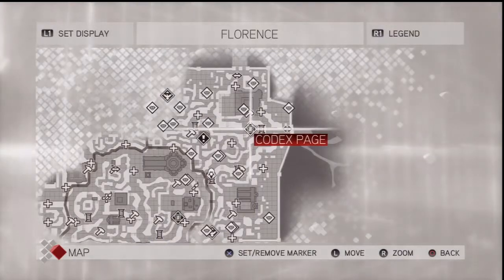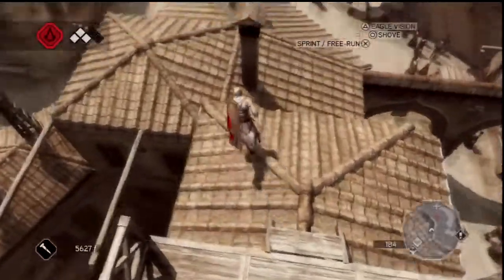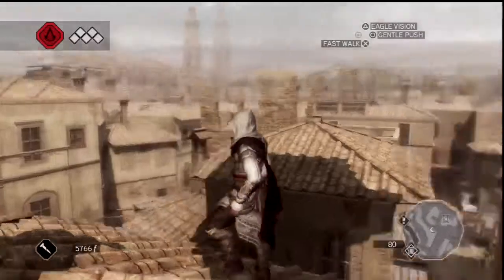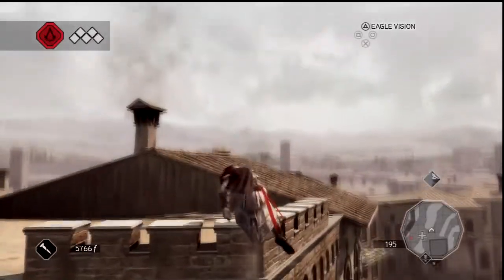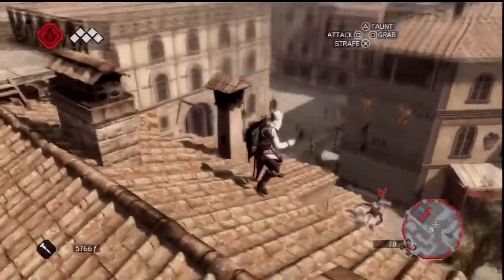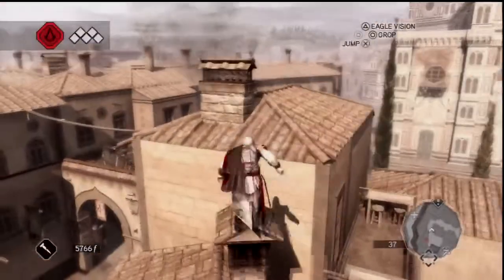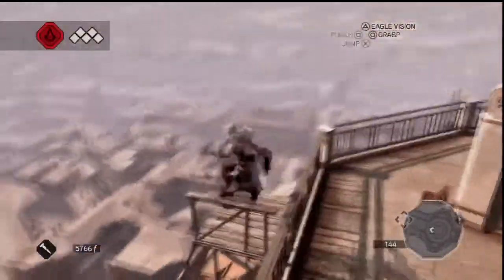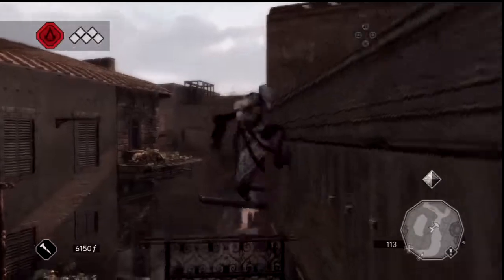Assassin's Creed II -12- Clean Up Begins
In the worst way possible.